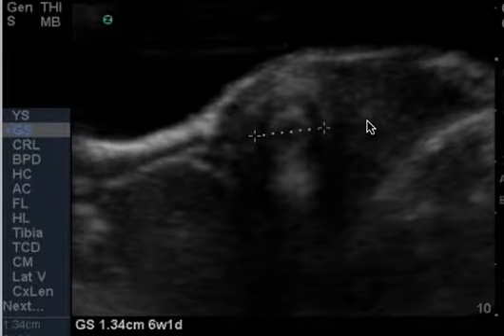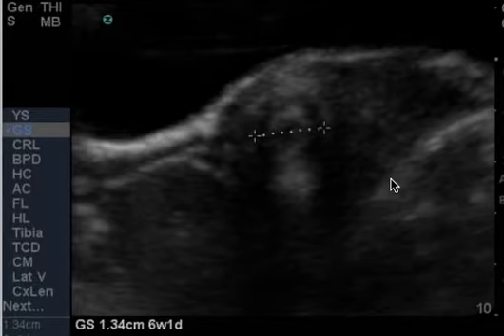OB feedback - 6.20.2018 - LGH